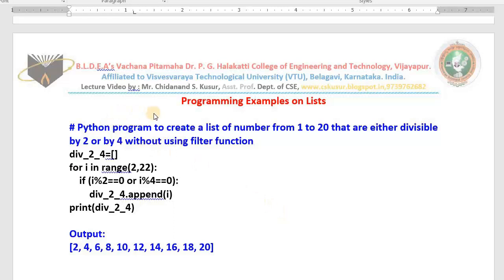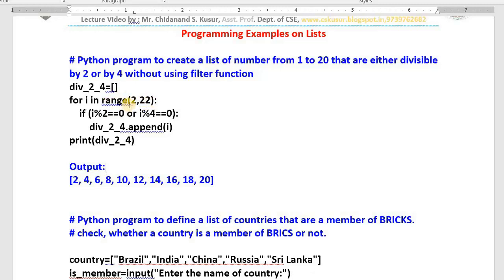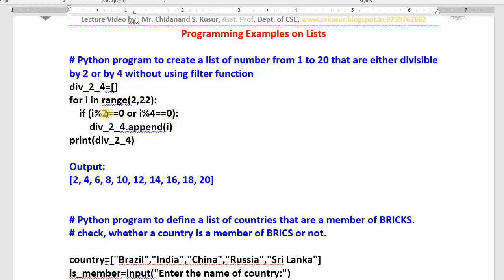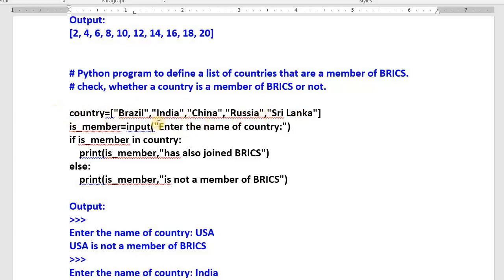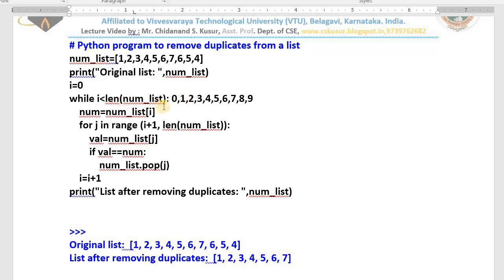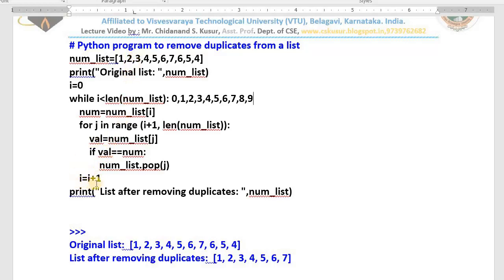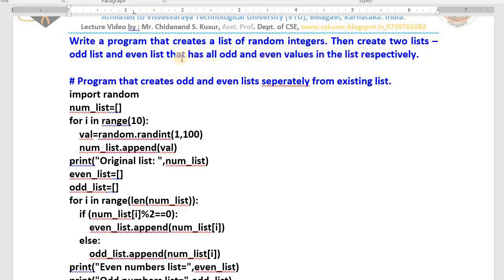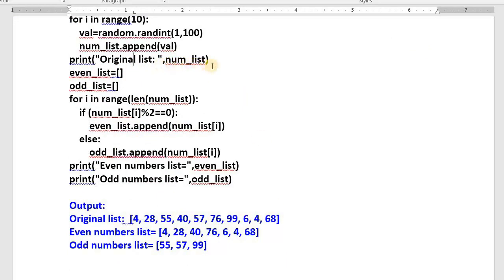Programming Examples on List One by Chidanand S Kusur